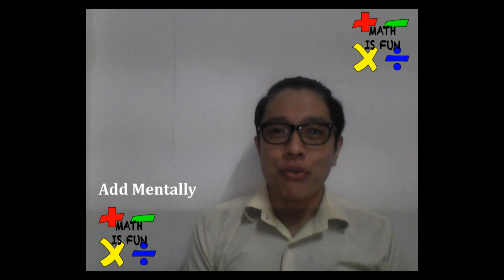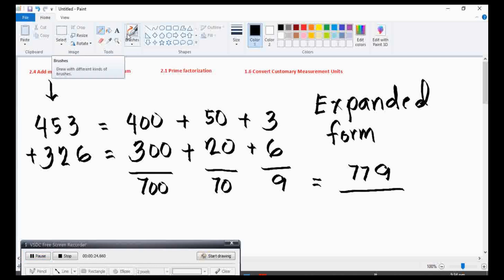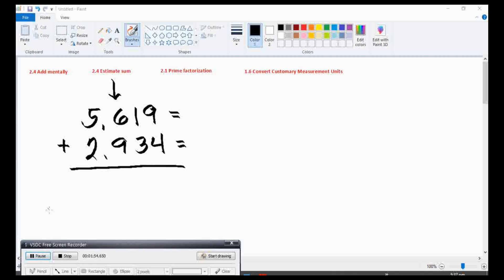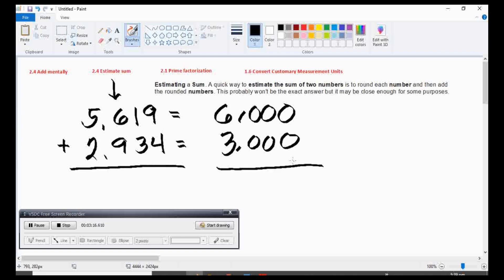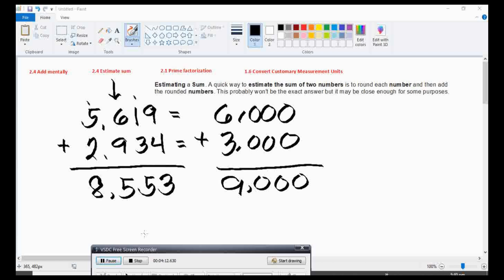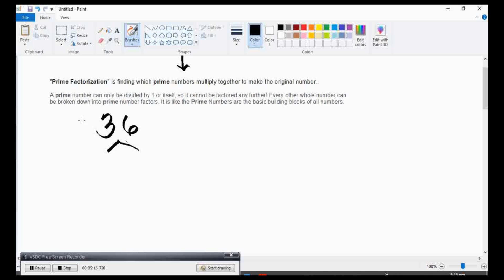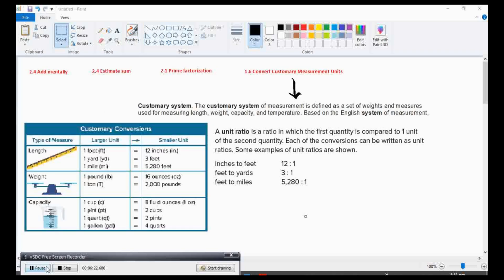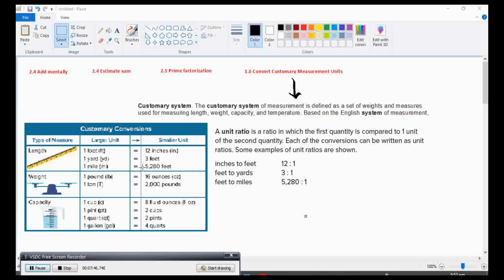Math Discussion 3, 4, 5, & 6 Add mentally, Estimate the sum, Prime factorization and Customary units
This video was uploaded and created in order to help the students in understanding to solve some math problems. In this video it was an actual discussion about (Add mentally, Estimate sum, Prime factorization and Customary units). I hope this video could bring help to all students who has having difficulty in Math problems.

Also, thank you very much for the support of my fellow creators:
@BEVERLY LEGARTE
@EDMAR AQUINO VLOG'S
@Annskies M.
@Gwapa Ko
@VIOLY CAMPANARO
@JheannCB Just4FUN
@Cabanes Jenny vlog
@Anna Margarita
@geliwin jr vlogs
@Liam Toys Collection
@CHERRY V
@Dodong & Inday